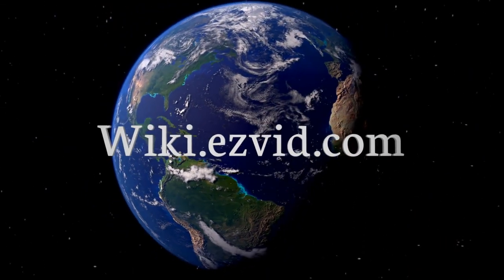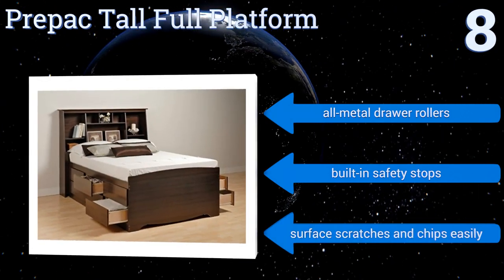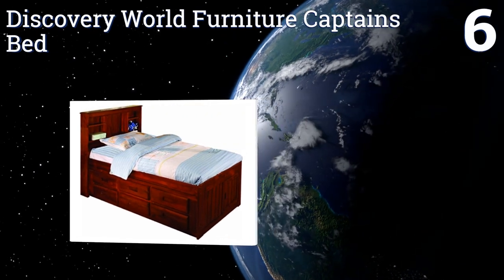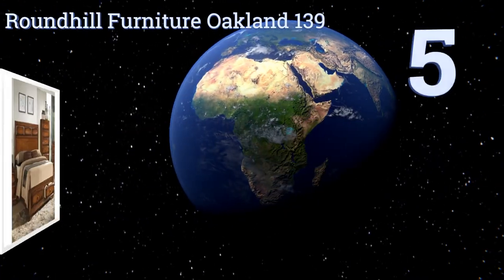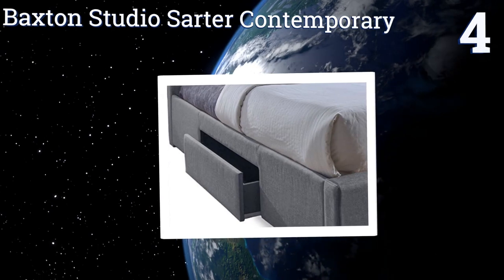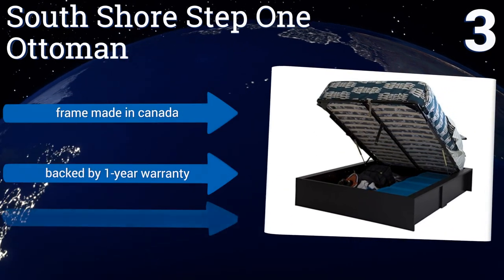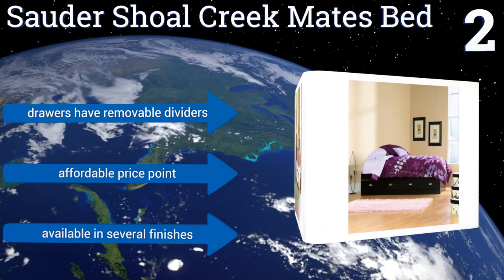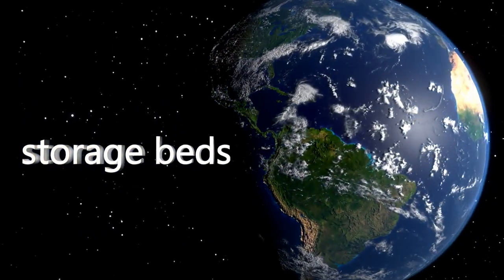8 Best Storage Beds 2017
Storage beds included in this wiki include the discovery world furniture captains bed, coaster home furnishings bookcase chest, south shore step one ottoman, baxton studio sarter contemporary, south shore spark twin, roundhill furniture oakland 139, prepac tall full platform, and sauder shoal creek mates bed.